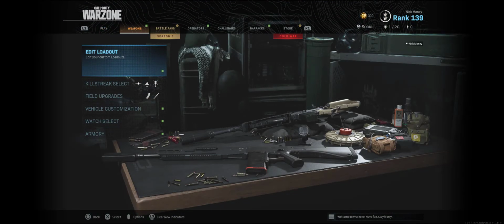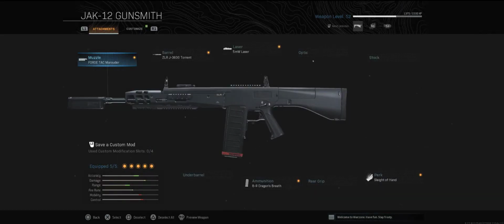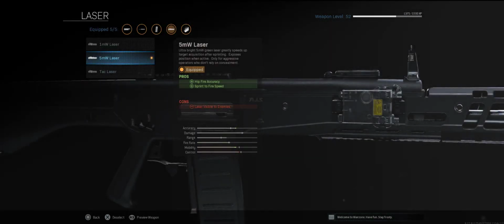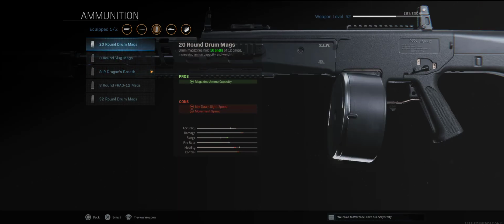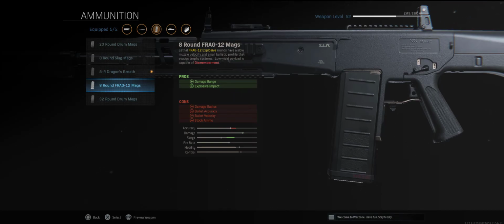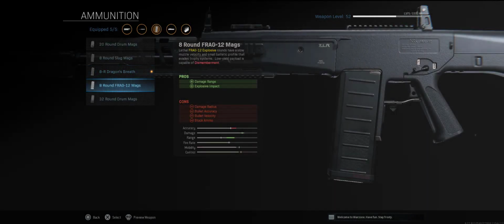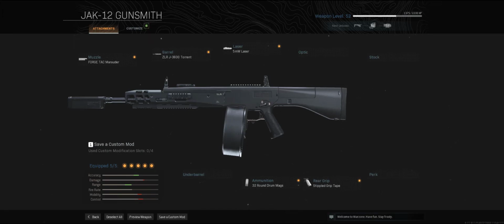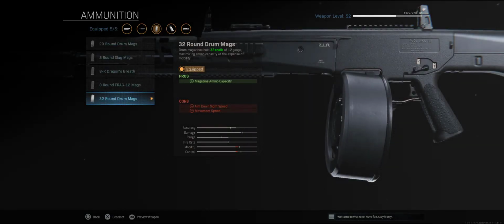NEW AA12 (jak-12) SHOTGUN GAMEPLAY AND GUN GUIDE!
in this video i show some gameplay of the new shotgun and a gun guide.